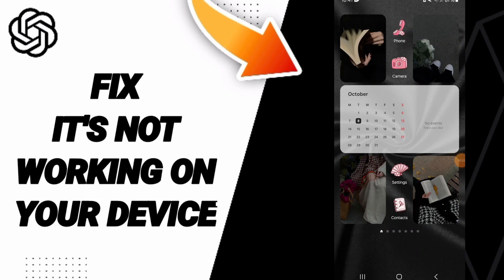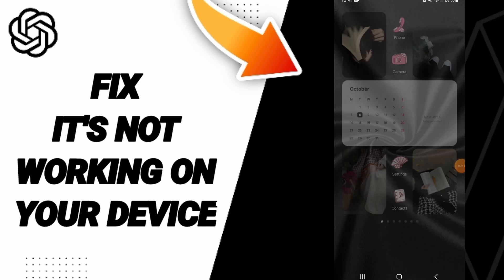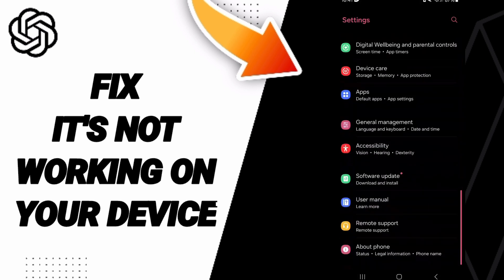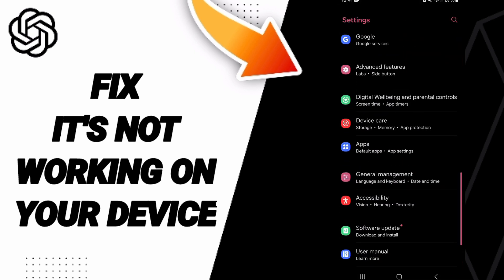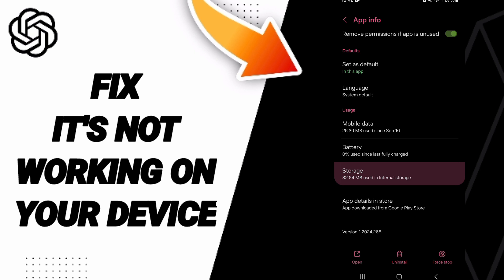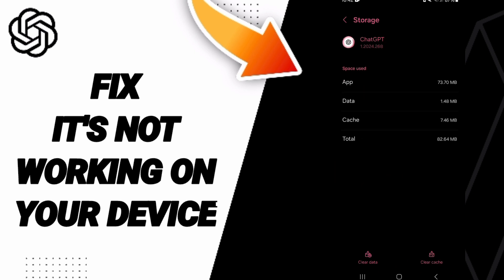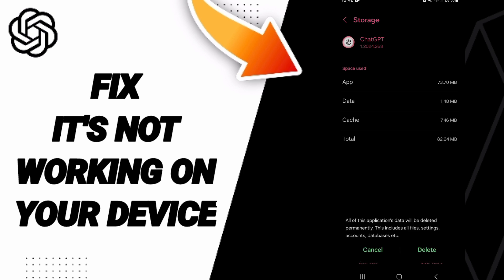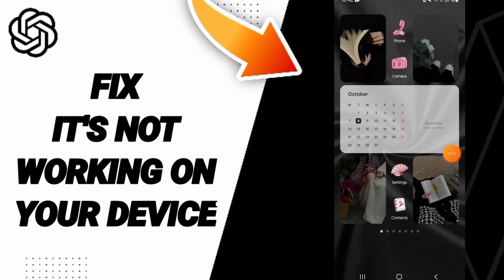How To Fix It's Not Working On Your Device On ChatGPT App